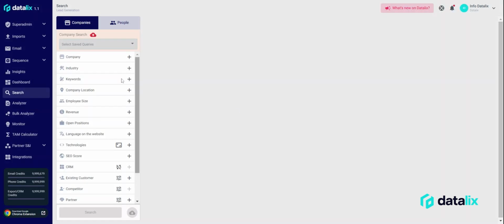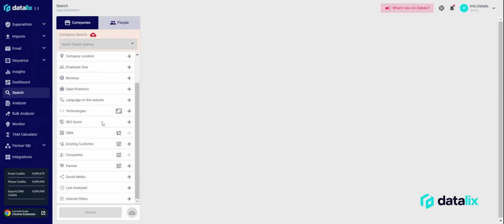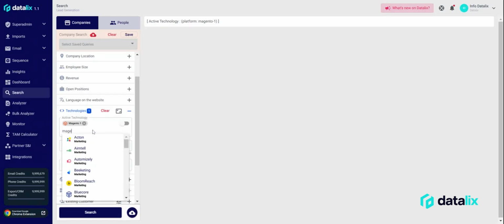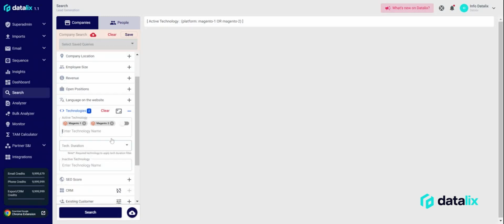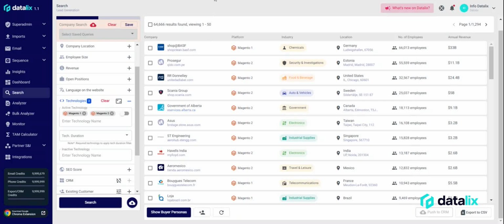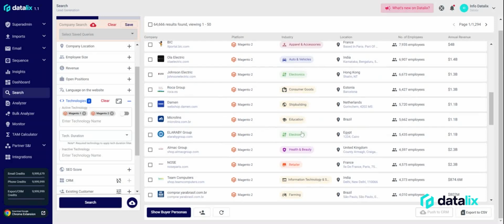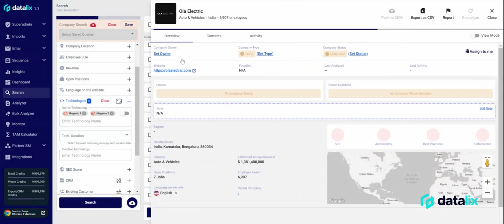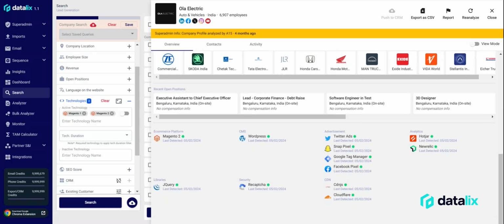🔍 How to Find Websites Using Magento/Magento 2 in Datalix 🔍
Welcome to this step-by-step tutorial on Datalix, the ultimate tool for discovering and analyzing websites powered by Magento and Magento 2! Whether you're a developer, marketer, or business owner, Datalix helps you gather valuable insights on eCommerce stores quickly and efficiently.

In this video, you’ll learn:
✅ How to use Datalix to find websites using Magento and Magento 2.
✅ How to filter and analyze the collected data.
✅ Tips on leveraging this information for lead generation, competitor analysis, and business growth.

🚀 Try Datalix Today!
🔗 [Insert your website link here]